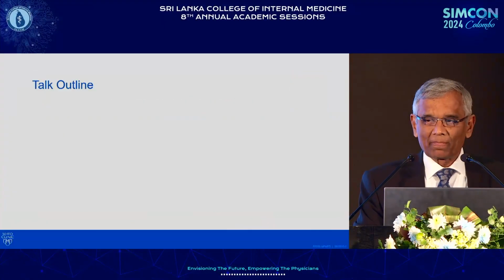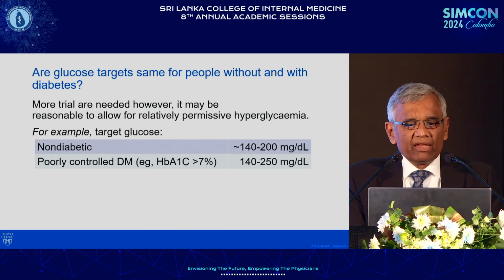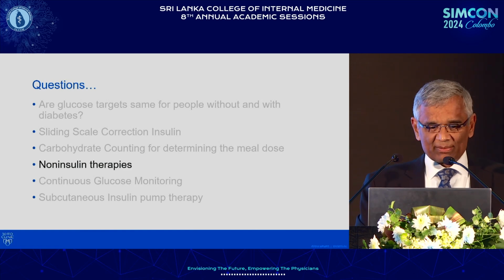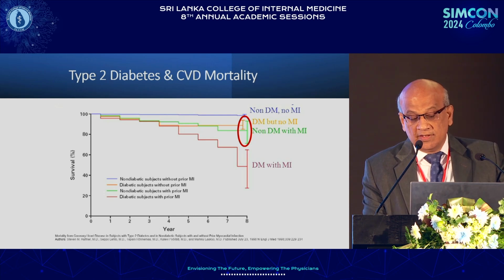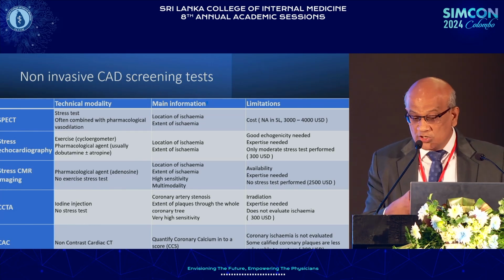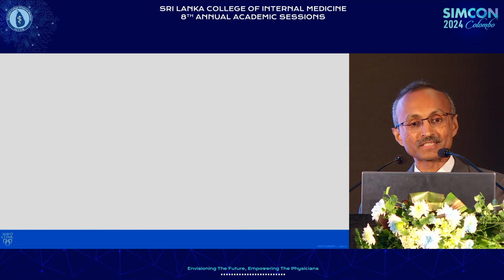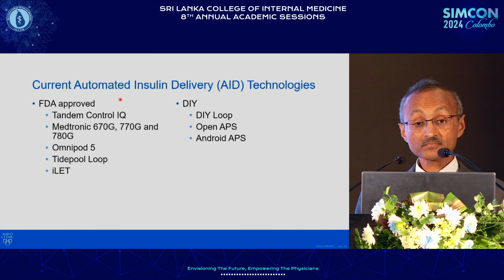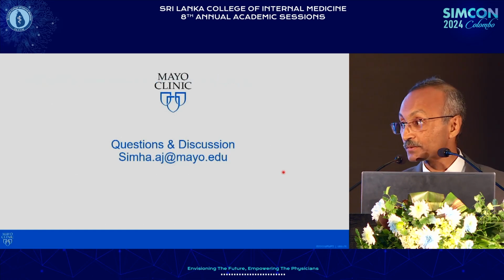SIMCON 2024 - SYMPOSIUM OPTIMISING DIABETES CARE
SIMCON 2024, Colombo (Annual Academic Sessions of SLCIM)
8th of November
(Day1)
SYMPOSIUM OPTIMISING DIABETES CARE
IN-WARD DIABETES MANAGEMENT - Dr Pankaj Shah
CARDIOVASCULAR RISK IN DIABETES - UNMET NEEDS - Professor Thilak Weerarathna
DIABETES TECHNOLOGIES - Dr Vinaya Simha